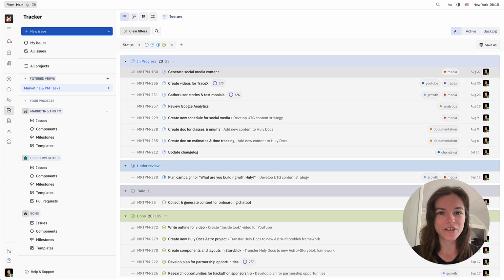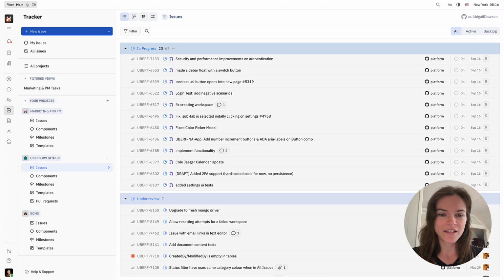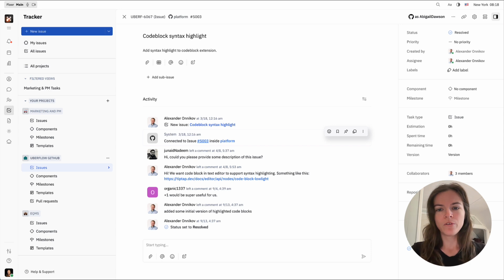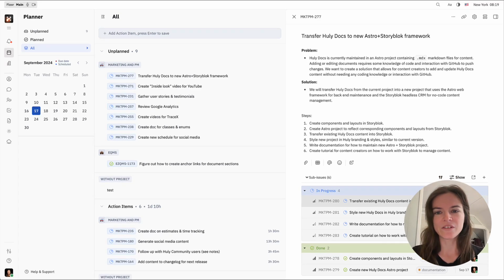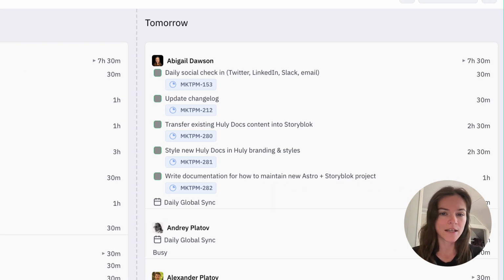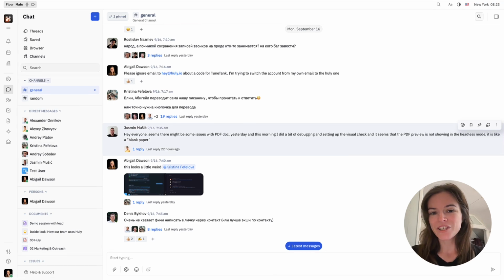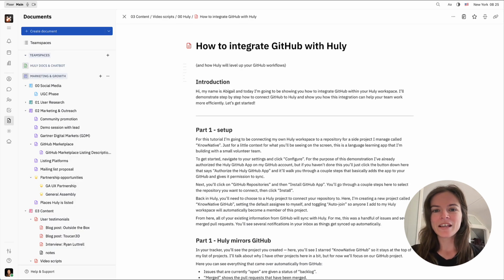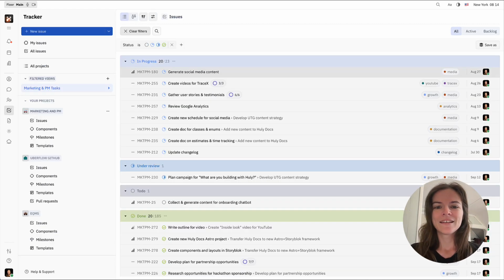Huly in Action: Inside look at how our team uses Huly for remote collaboration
Today I’m taking you behind the scenes of Huly Labs to share how our team is using Huly to collaborate remotely and stay productive!

Follow along as I share how we’ve connected our workspace to GitHub, take a peek at my own personal planner, and learn how I’m using Telegram to stay up to date on important activity in Huly — even when I’m away from my computer. I’ll share how our team has fully replaced Slack, Google Drive and 3rd-party video conferencing platforms with Huly’s fully-featured chat, wiki docs and virtual office spaces.

At Huly Labs, we’re not only programmers and creators but also users ourselves! By using the Huly platform for our own daily work, our team is able to find bugs quickly and test out new features in a real working environment before deploying them to the live app. We recognize the importance of having reliable project management software that keeps up with changing demands, and being closely connected to the needs of our community in this way will always be a top priority for our team.

I’d love to help you get your team set up on Huly too - drop me a comment and let’s connect!

Jump to section:
0:00 Introduction
0:36 Task tracker
1:08 GitHub integration
2:31 Personal planner
3:55 Team planner
4:24 Inbox and Telegram integration
5:18 Chat
6:06 Virtual office
6:56 Documents
7:41 Concluding remarks

Huly | huly.io
GitHub | @hcengineering